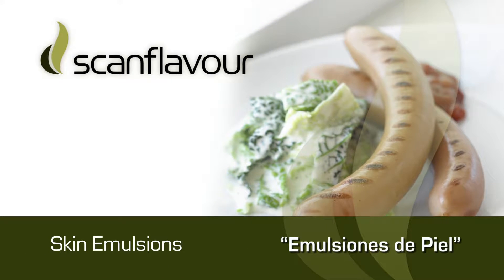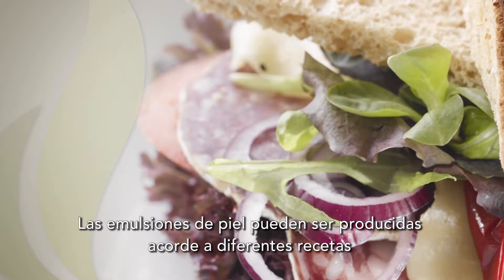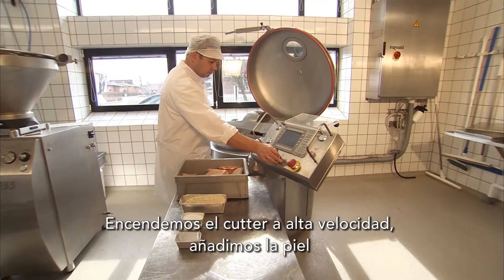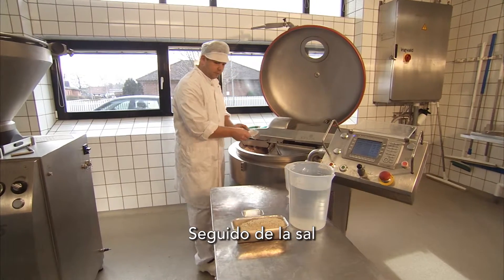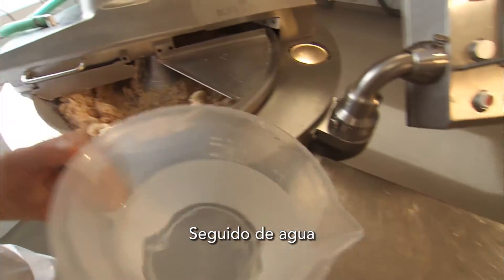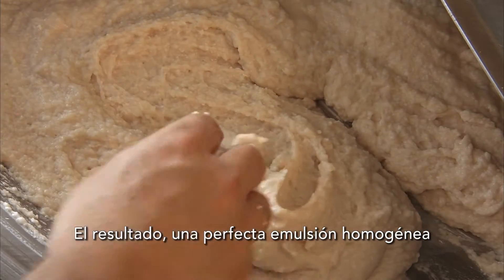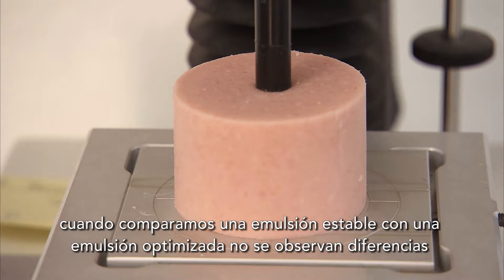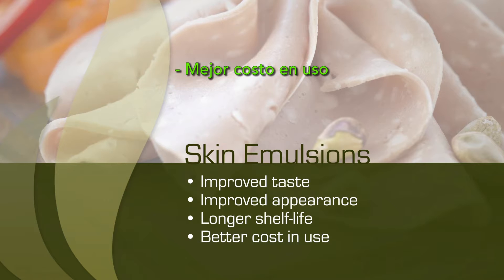Skin emulsions/Emulsiones de la piel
CREE SUS PROPIAS EMULSIONES DE PIEL A UN MENOR PRECIO

Scanflavour ha desarrollado un método que le permite producir emulsiones de piel a un menor precio, a la vez que se evitan los principales inconvenientes asociados con la utilización de emulsiones de piel.

Al producir emulsiones de piel de acuerdo con las recomendaciones de Scanflavour, puede obtener las siguientes ventajas:

• Mejor sabor
• Menor olor
• Apariencia mejorada del producto final
• Mayor vida en estante
• Mejor coste en uso
• Mayor normalización/estabilidad
• Más fácil de almacenar polvos de proteína que la piel

Produce un producto
mucho más estable

El método reduce la cantidad de piel de cerdo fresca y la sustituye por ScanGel A-95, que es un producto de colágeno con mayor funcionalidad y sin los problemas de sabor, olor y estabilidad de la piel fresca. Por último, el método permite utilizar piel de menor calidad y obtener un producto estable.

Mejora sus productos
– y su coste en uso

Las emulsiones de piel se pueden generar en función de las distintas recetas y con varios ingredientes.

Las emulsiones producidas más frecuentemente contienen los siguientes ingredientes:

- Piel fresca  49 %
- Agua/hielo 49 %
- Sal  2 %

Para obtener un mejor resultado, recomendamos la siguiente receta:

- Piel fresca  20 %
- Agua/hielo 73 %
- ScanGel A-95  5 %
- Sal  2 %

Uso de las emulsiones de piel

En primer lugar, añada la piel fresca y el hielo a la cortadora, a continuación añada ScanGel A-95, sal y el resto de agua. Utilícela hasta que se produzca una fina emulsión. Para obtener un efecto óptimo, utilice un emulsificador una vez terminada la emulsión en la troceadora de bol. Ahora ya puede utilizar la emulsión de piel. La emulsión se puede utilizar como las emulsiones normales de piel.